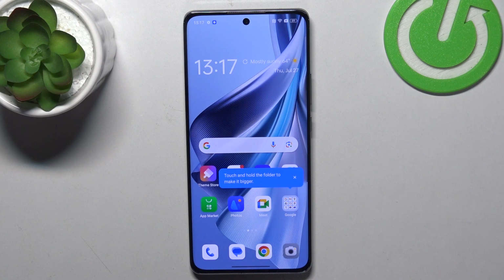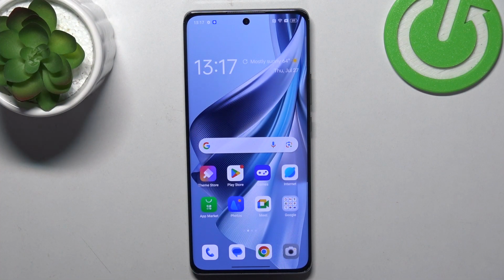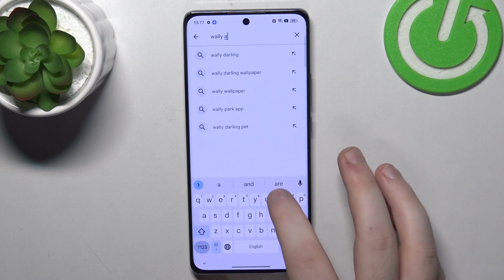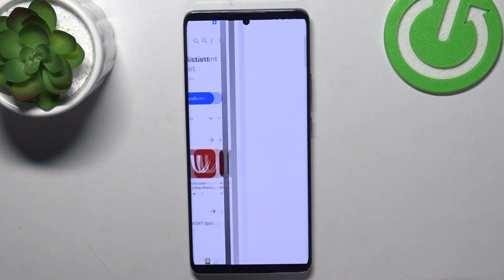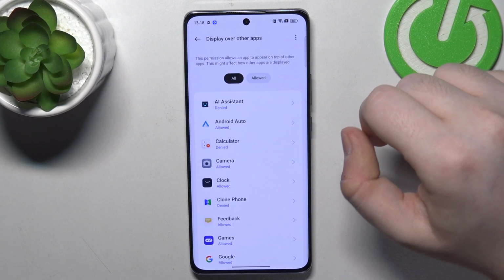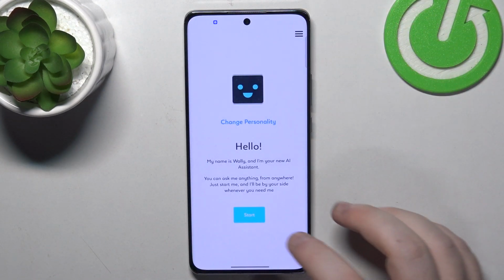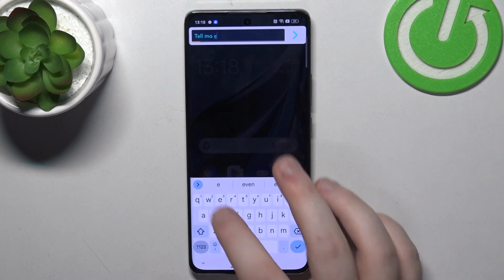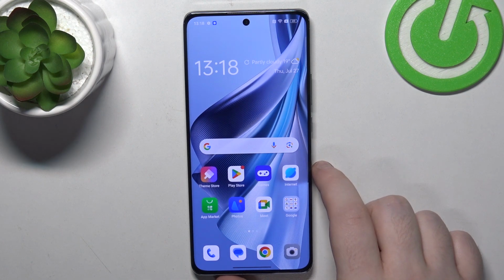How to Install Chat GPT Widget on OPPO Reno 10 Pro?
In this tutorial video, you will learn how to install and set up the Chat GPT Widget on your OPPO Reno 10 Pro. The Chat GPT Widget provides quick and easy access to an AI-powered chatbot for various tasks and queries.

How to Add Chat GPT Widget to OPPO Reno 10 Pro?
How to Install Chat GPT Widget on OPPO Reno 10 Pro's Home Screen?
How to Place Chat GPT Widget on OPPO Reno 10 Pro's Lock Screen?
How to Enable Chat GPT Widget on OPPO Reno 10 Pro?